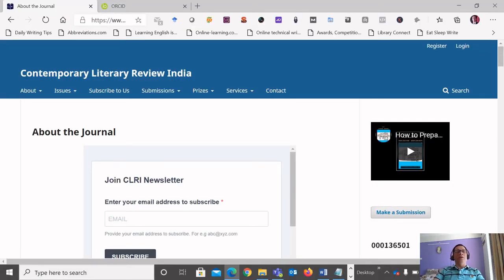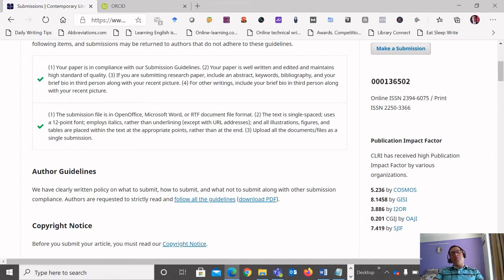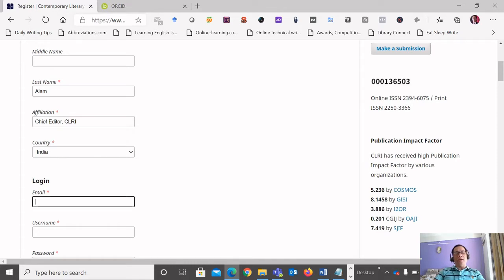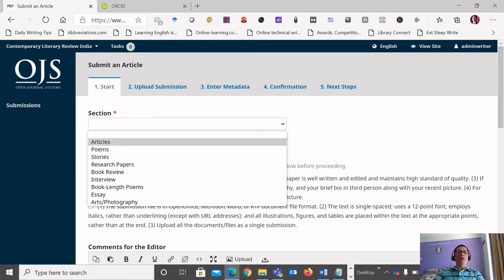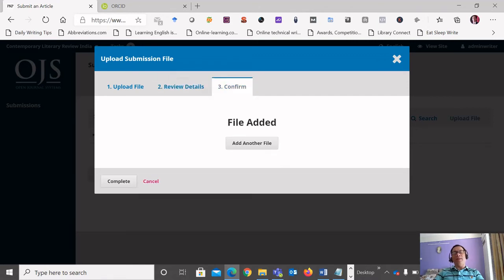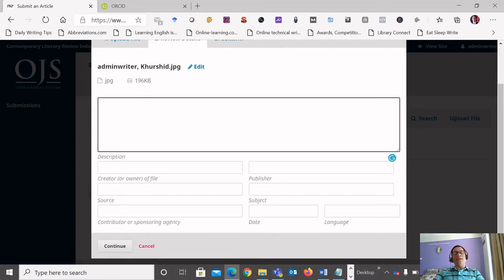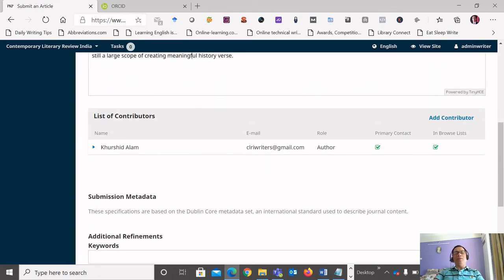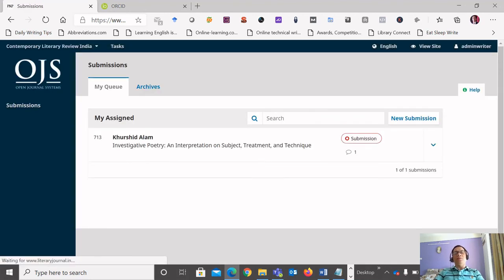How to Submit Articles Online to Contemporary Literary Review India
In this video, I have have shown how to submit articles online to our journal Contemporary Literary Review India (CLRI). I have covered the following topics:

✅ 1. How to create an account with Contemporary Literary Review India? This is required to upload articles.
✅ 2. How to upload articles such as research papers, stories, poems, book reviews and so on?
✅ 3. How to write metadata that is the details of an article, abstract, keywords, and biography?

It is recommended that you should upload all the required documents in a single submission for an article and comply with our submission guidelines.

📌 You may be interested to know, if there is any publication fee, how long it takes to get published and other queries